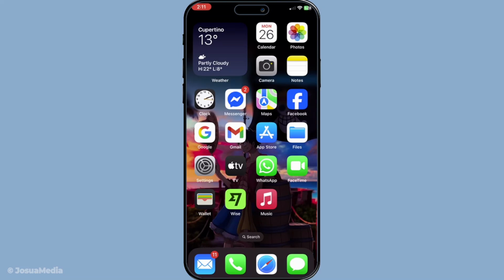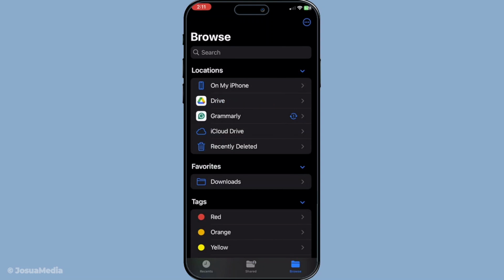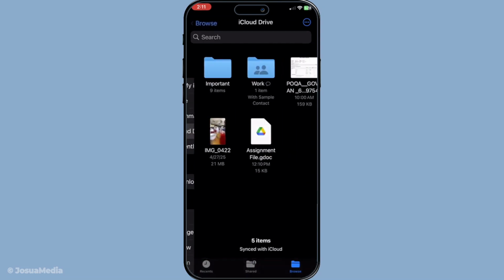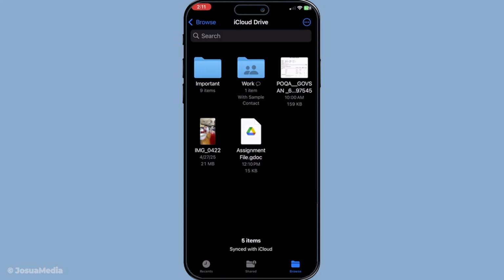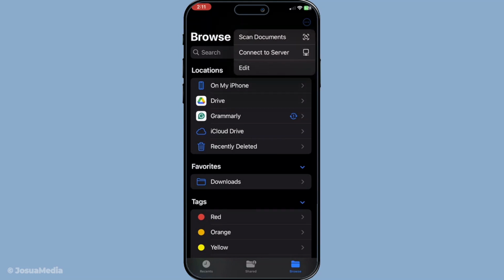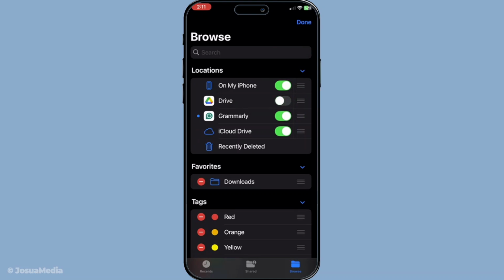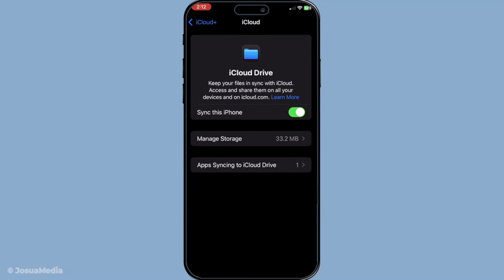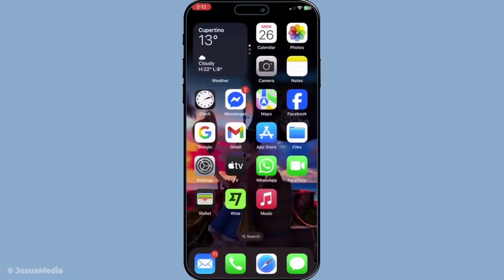How To Access Icloud Files Directly From Your Iphone (Full 2025 Guide)